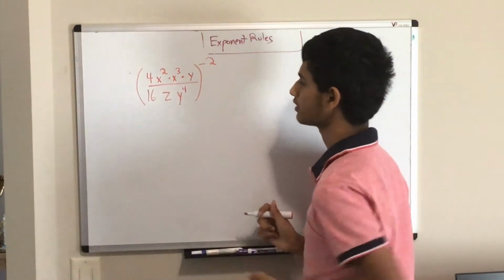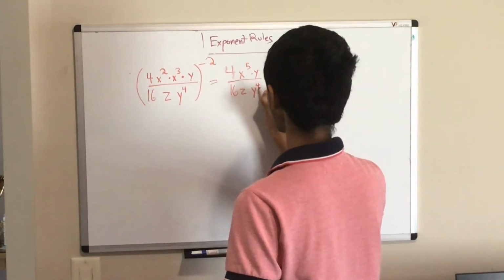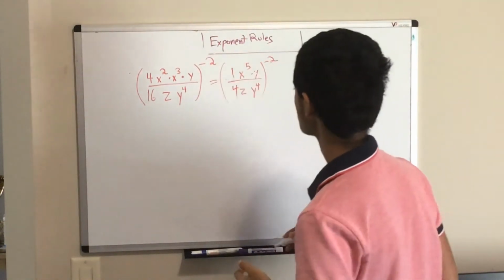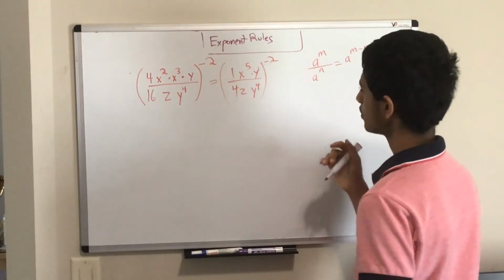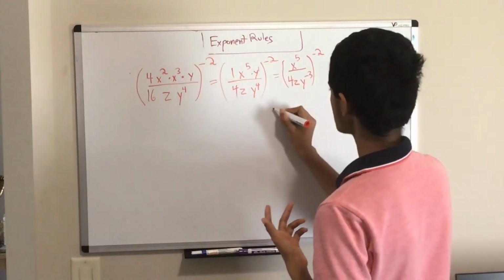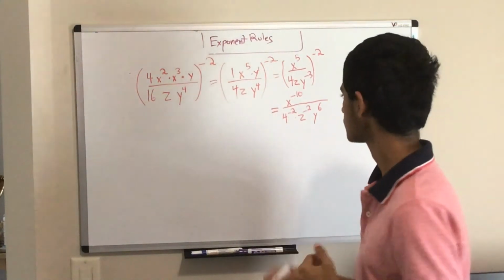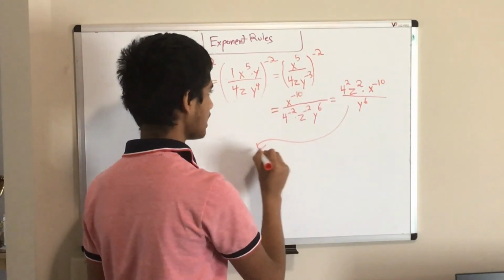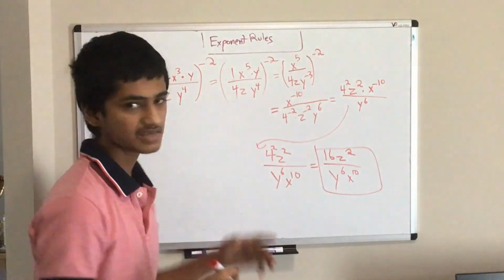DxePrep Intro to Algebra: Hard Exponent Problem(Exponent Rules)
In this video we go over a large expression and try to simplify it using the exponent rules we have learned